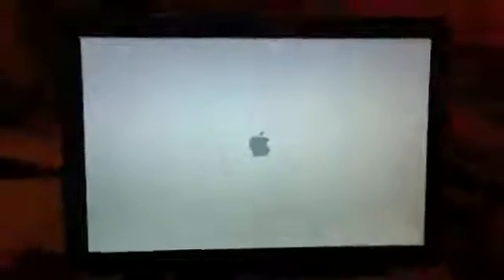How To: Fix MacBook from Water Damage